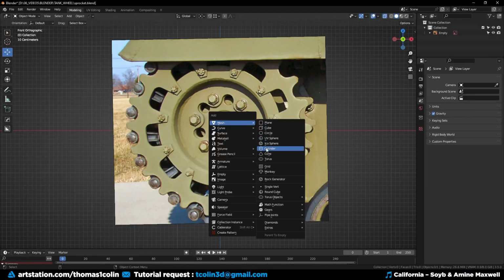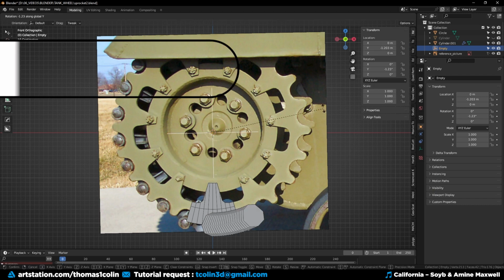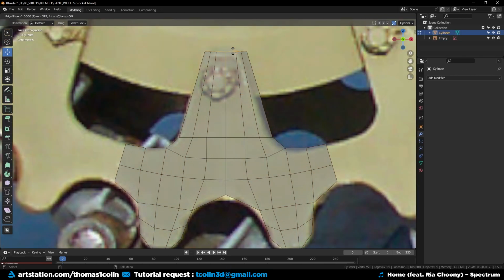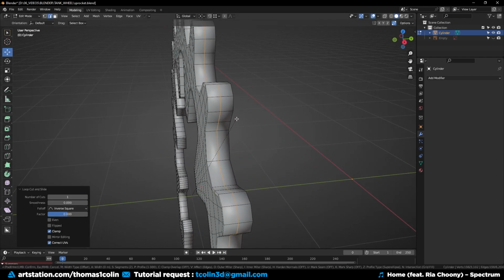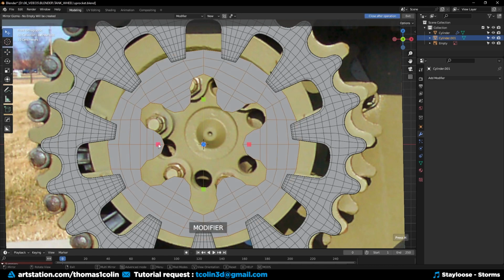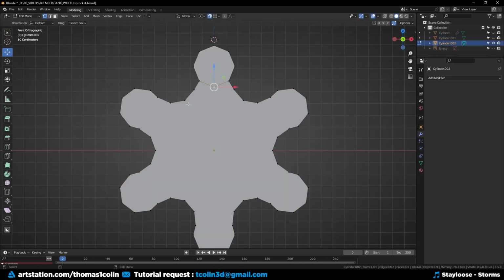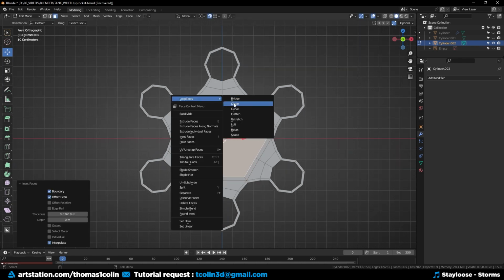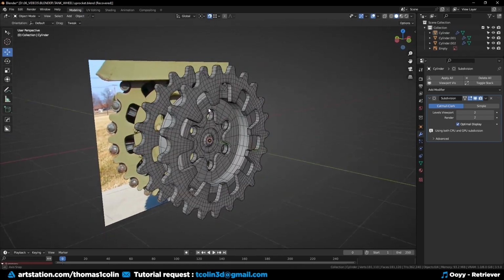Topology Study : 2 Radial Array Methods (Default Tools & Hardops )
Hey guys, in this video I show you how to model a perfect sprocket wheel in Blender !

California by Soyb & Amine Maxwell

🎵 Track Info:

Title: California by Soyb & Amine Maxwell

🎵 Track Info:

Title: Home (feat. Ria Choony) (Instrumental) by Spectrum

Thomas